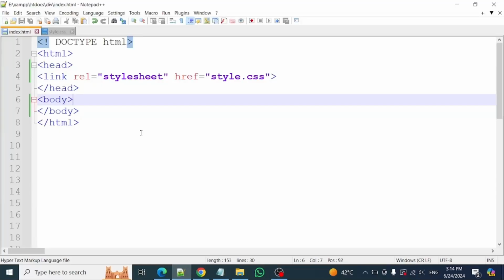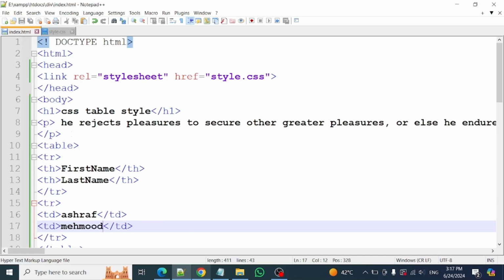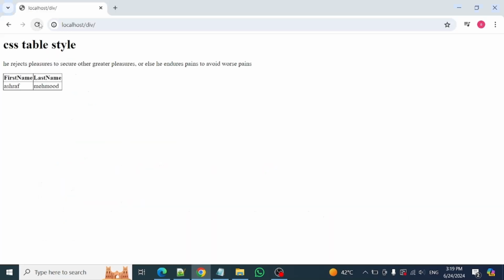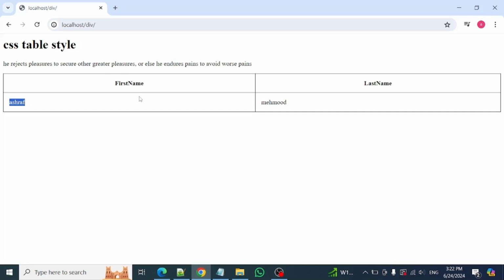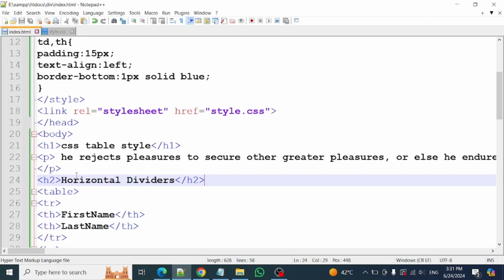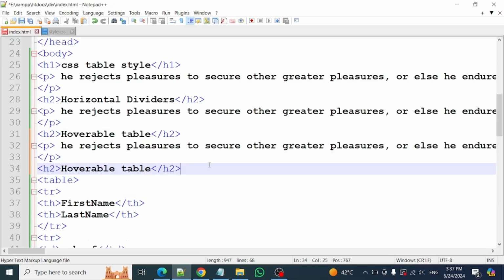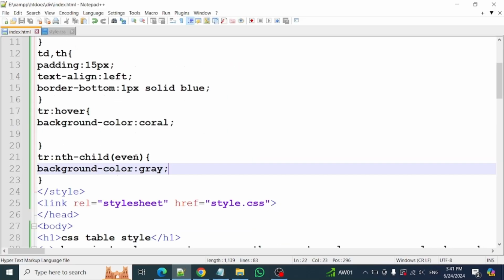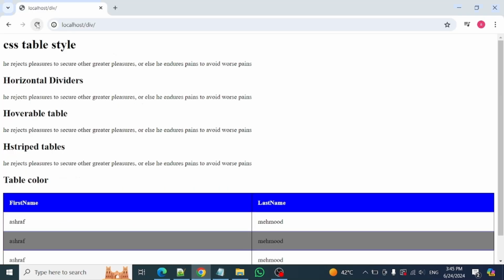CSS Table Style (For beginners)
To control the space between the border and the content in a table, use the padding property on td and table head elements.
Add the border-bottom property to table head and td for horizontal dividers.
Use the :hover selector on table row to highlight table rows on mouse over.
For zebra-striped tables, use the nth-child() selector and add a background-color to all even (or odd) table rows.